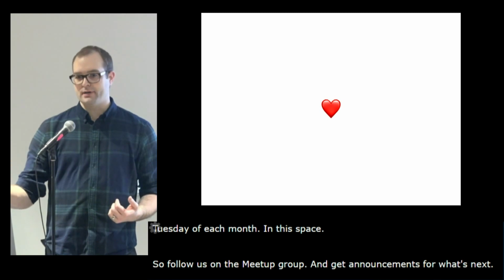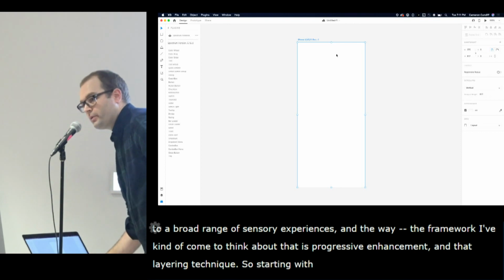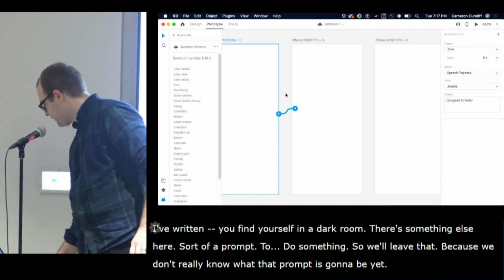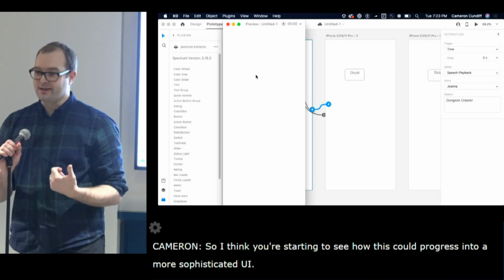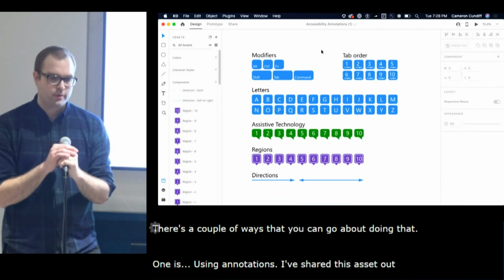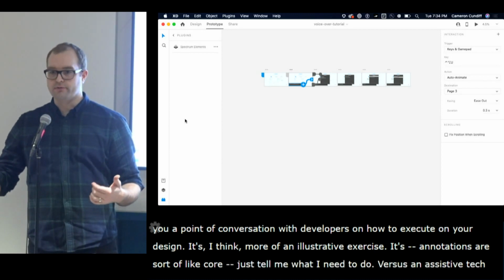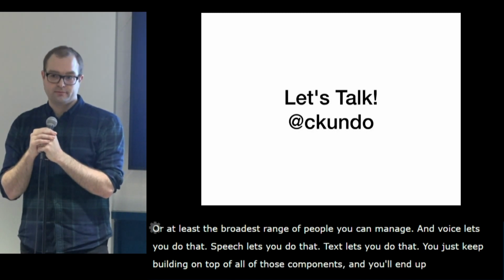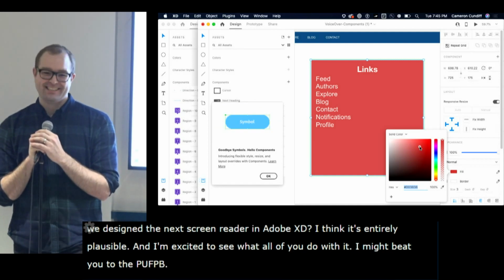A11yNYC - Feb 4 2020 - Designing for Assistive Tech in Adobe XD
Accessibility NYC Meetup - Feb 4 2020 - Adobe NYC

TOPIC

Adobe XD is used by interaction designers worldwide to design, prototype, and share their ideas. In my talk, I'll show how to use XD to prototype for assistive technology, using XD's built in voice commands, key commands, and speech playback. This approach is useful for experimenting with different screen reader and voice control features, and for showing developers how your features should work with Assistive Technology.

PRESENTER
Cameron Cundiff is a Software Engineer at Adobe, working on voice and audio technology. His passion for accessibility and inclusive design has spanned his career in tech. These days he's working on the voice and speech features in Adobe XD.